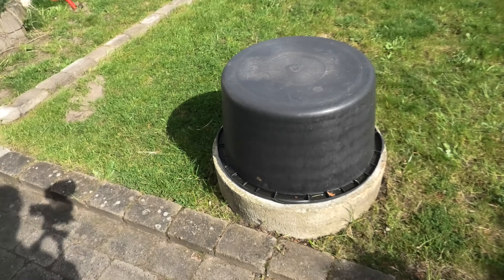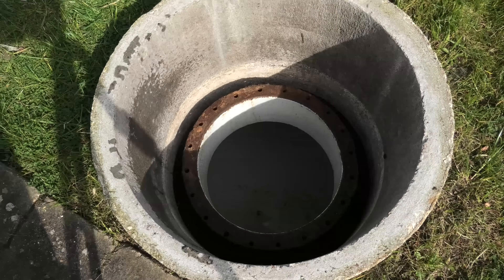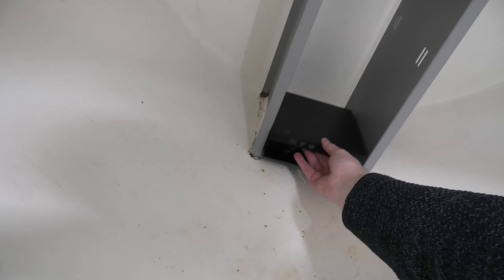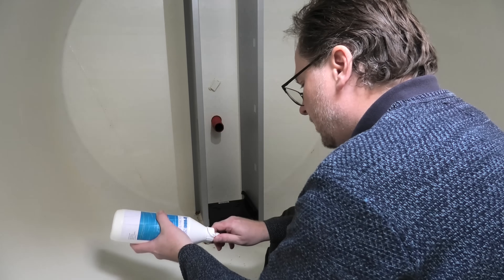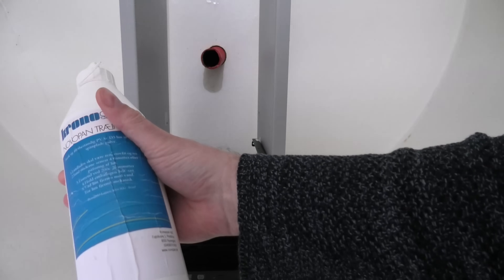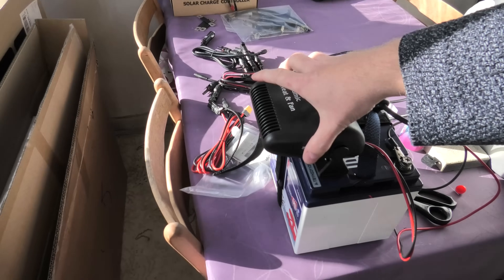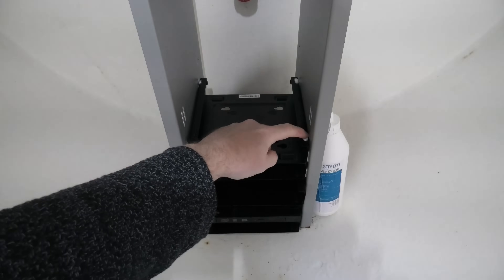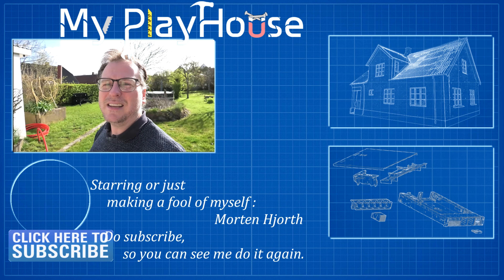The Bunker Data Center Hot Air and Glue - But Why? - 1379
Playing with the Bunker project,,, there is not much progress in this video. But we do discover a lot of stuff that can be improved upon! I still think that an under ground Data Center Bunker is a fun projekt.

I used the S2000 Power Station and their 200W Solar Panel. This is a nice set and in this video I show that it is able to run on the the box.

Specifications
Model :                                   ALLPOWERS 2000W Portable Power Station
Battery Capacity                  405405mAh 3.7V(1500Wh)
4*AC Output Continuous:   2000W, Surged: 4000W
USB A Output                       USB1/USB3:5V3.5A/9V2.5A/12V2A
                                               USB2/USB4:5V3.5A/9V2.5A/12V2A
                                               USB1+USB3/USB2+USB4:5V2.4A+5V2.4A
Car Output                            13V10A
USB C Output                       5V-20V, 5A (PD 100W Max)
Input AC Input:                     400W (100-240V) Solar Panel: 500W(12-70V, 7A max.）
Dimensions                          375×245×250mm/14.76×9.64×9.84in
Weight                                   14.5KG